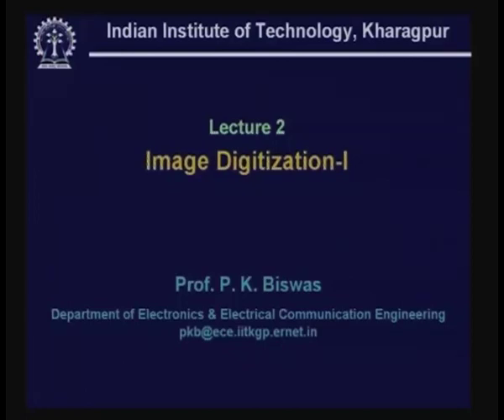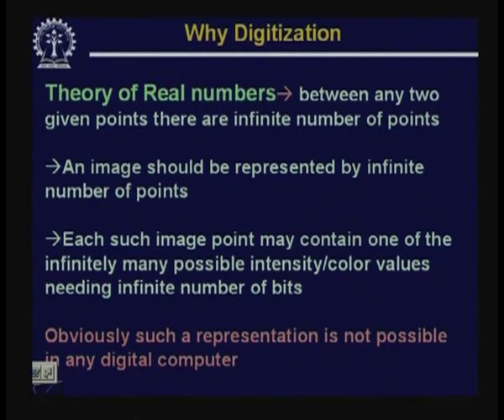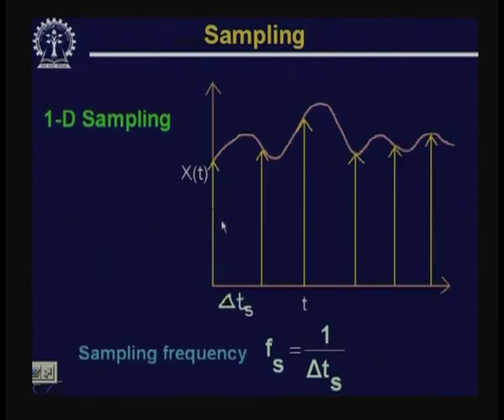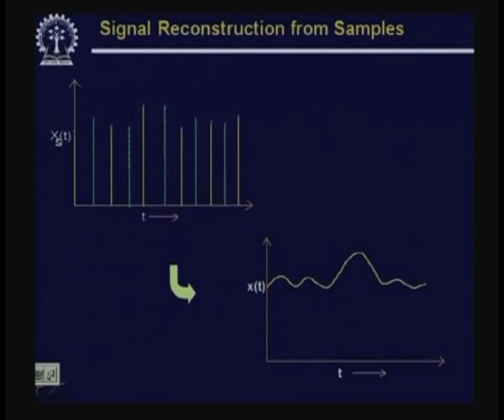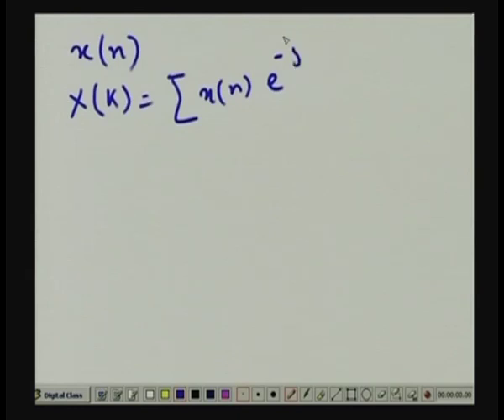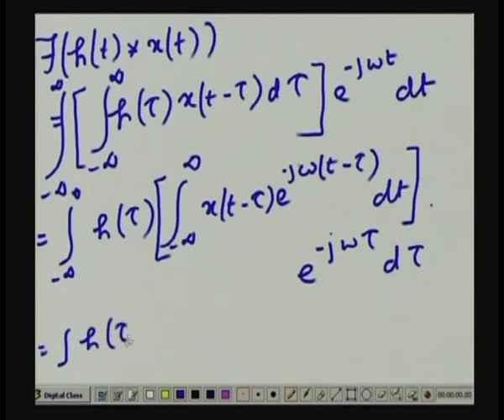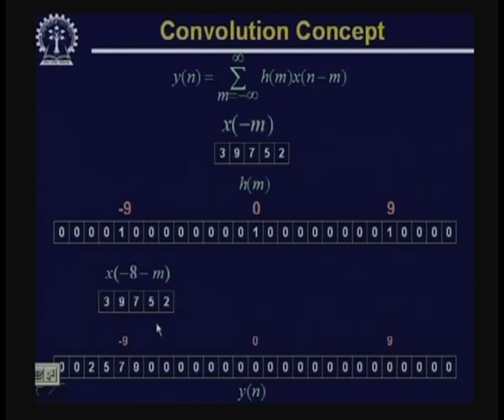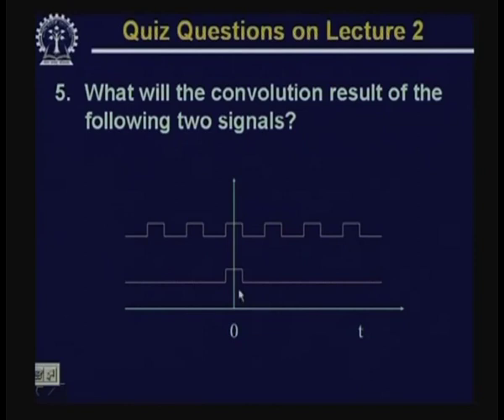Image Digitization I